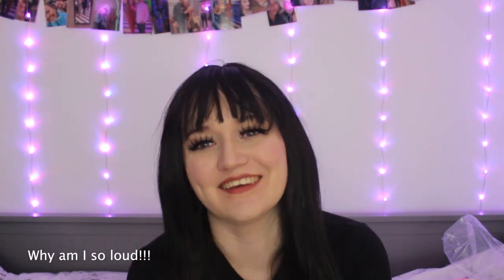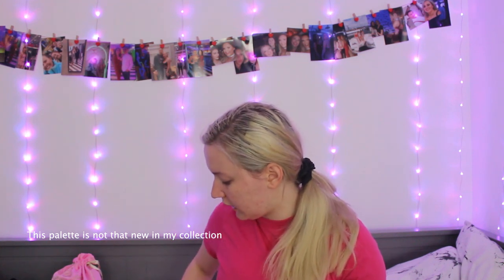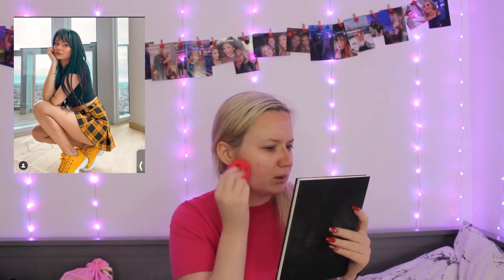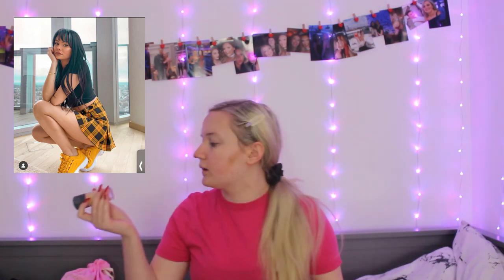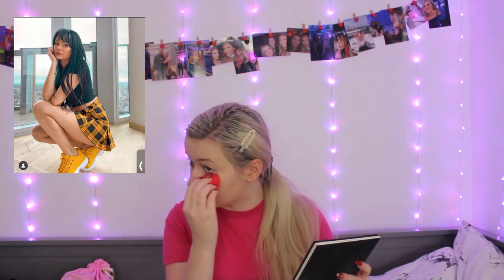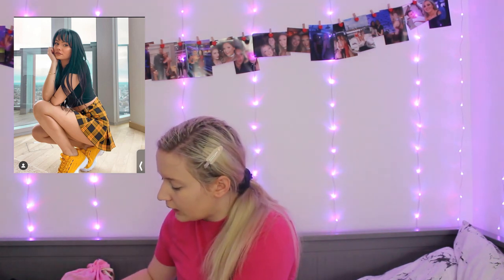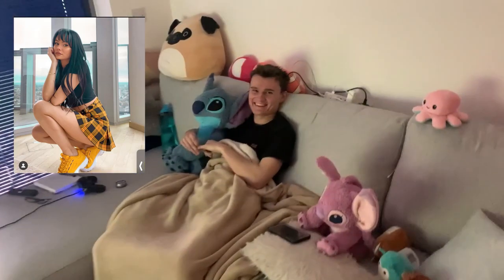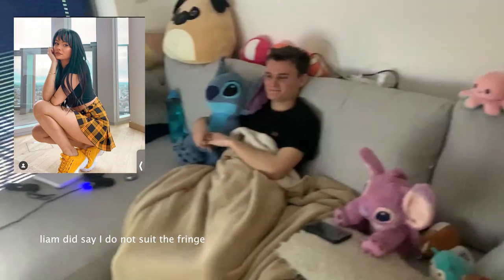Becoming Talia Mar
So here it is me becoming the legend that is Miss Talia Mar

Thumbnail: By the Beautiful Nish